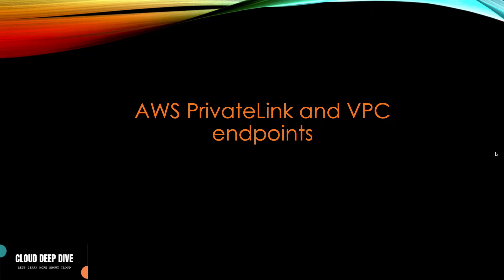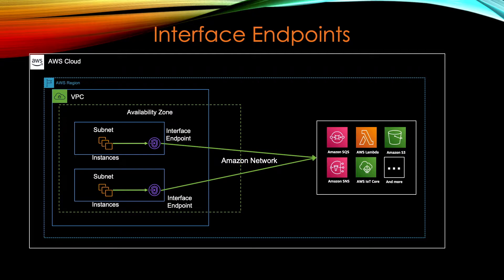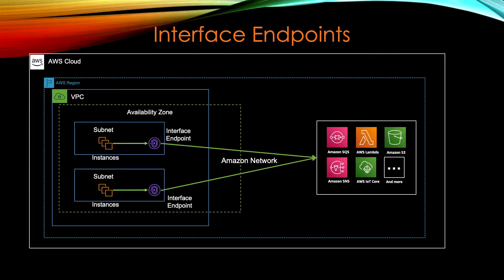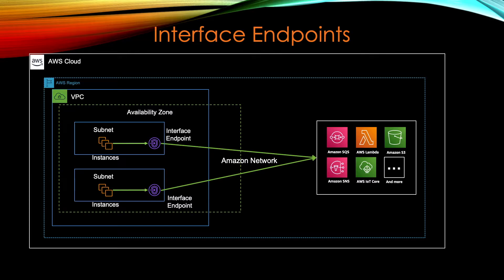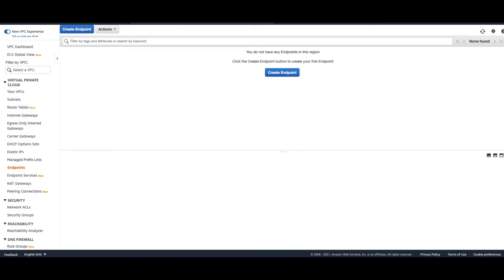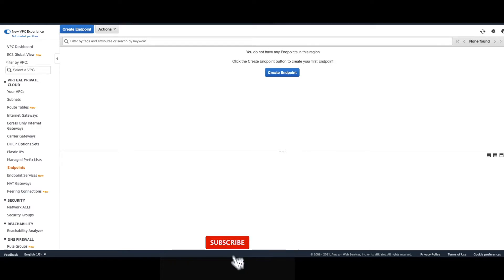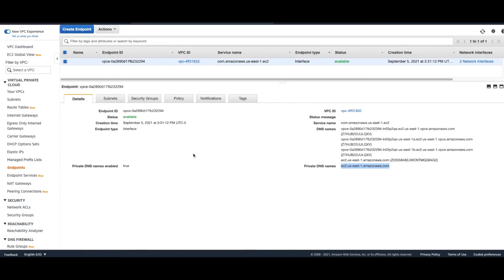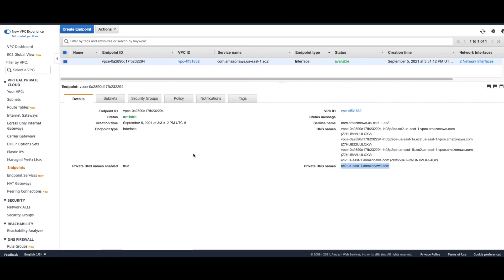VPC Interface Endpoints - Demo | AWS VPC Private Link | AWS VPC Endpoint | VPC Gateway Endpoint